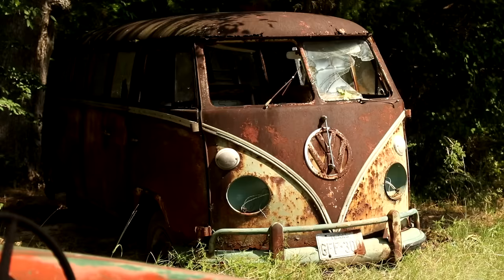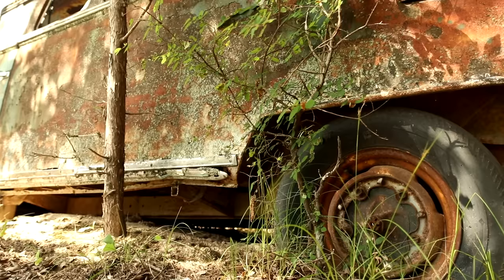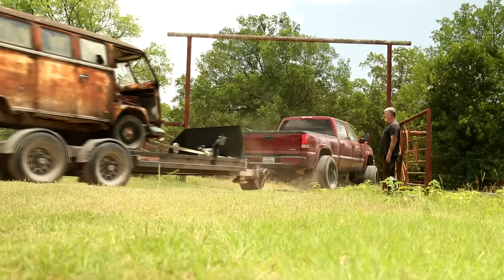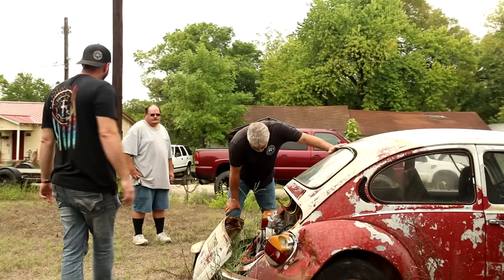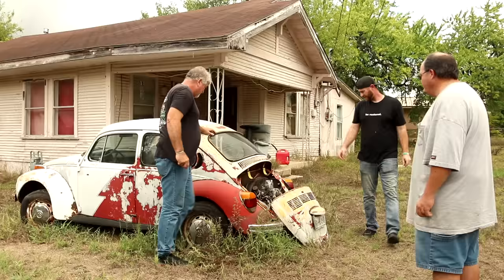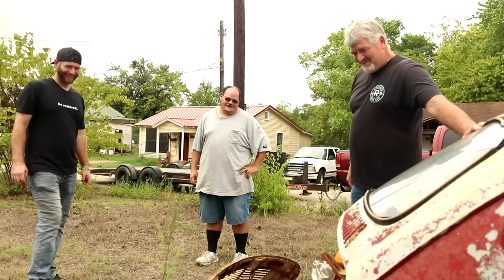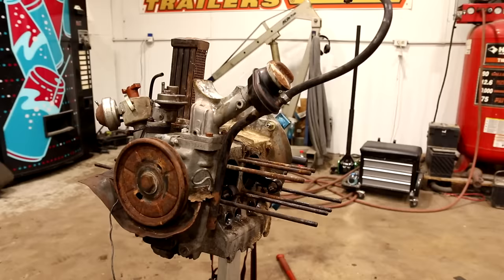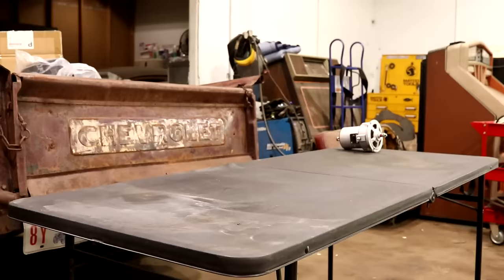Transforming A $200 Rusty VW Engine On A Budget | "Rebuilt" Motor For Our 15 Window Bus | RESTORED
to get $5 or more cash back on your first purchase of $10 or more.

Join in as the Restored crew pick back up on the abandoned 63 Volkswagen 15 Window bus they recently rescued from the woods. Having high hopes of seeing this thing on the road again the team ventures out to check on a 1974 VW Beetle that just might have the engine they're needing to revive some life back into this once forgotten VW. After getting it back to the shop, the guys discover some issues that could only be addressed through some new parts. Knowing just the guy, they visit with Daniel of Oak Hill Automotive to come up with a list of things to take this boring $200 engine to the next level! Follow along as they transform this rusty poor running engine into a show piece all while working within a small budget.

** Like To Send Us Mail?